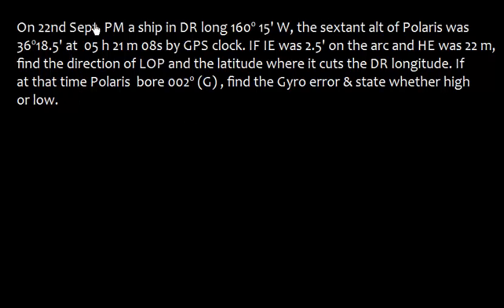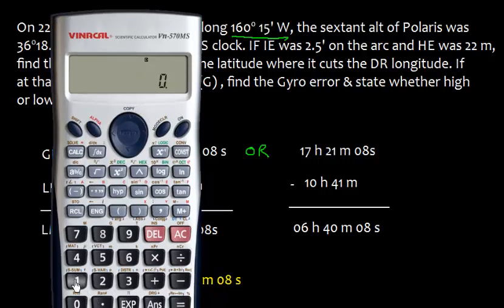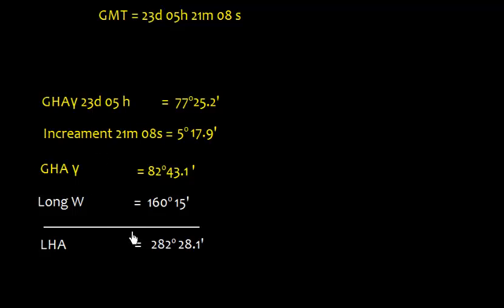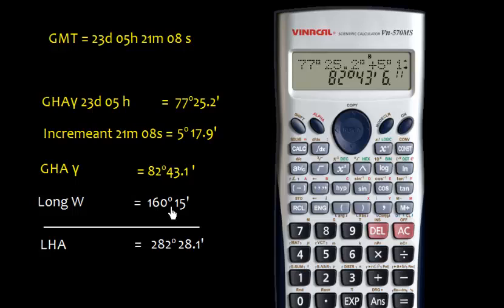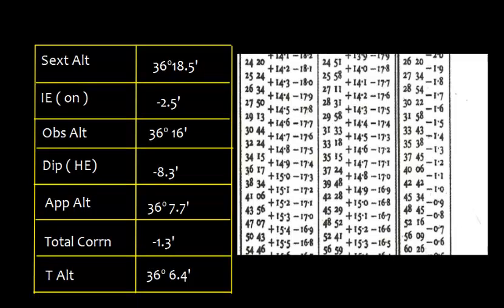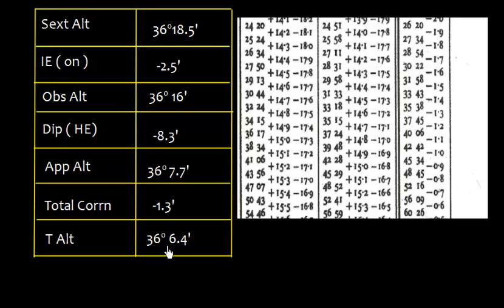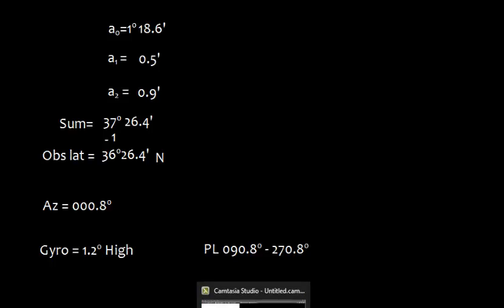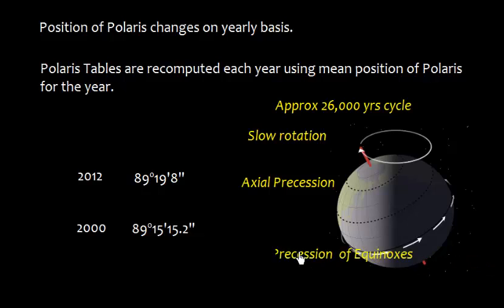Celestial Navigation _ Observed Latitude by Polaris _ Part 3_ Solved Example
Solved example of observed latitude  by Polaris. How to find gyro error ? Typical question asked  in 2nd mate and DNS  examination